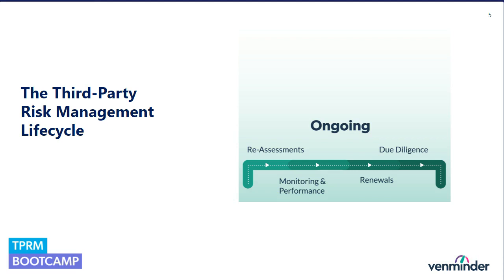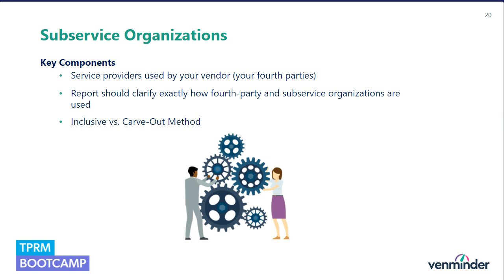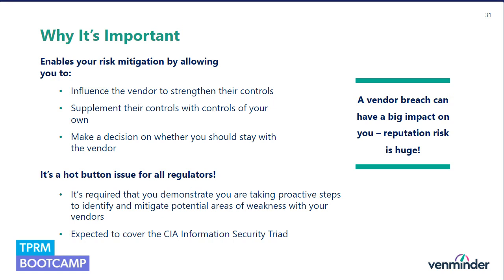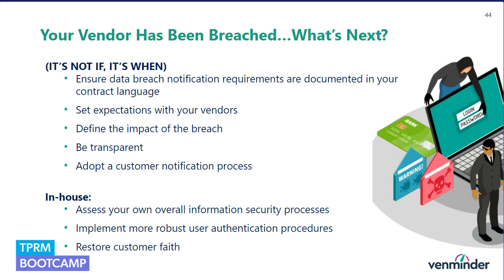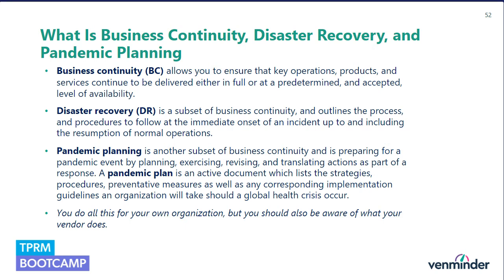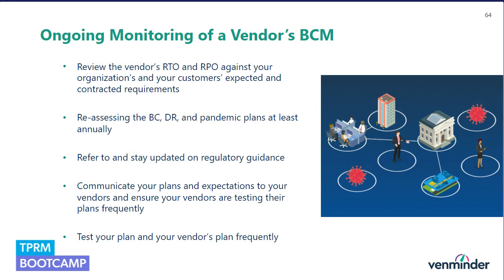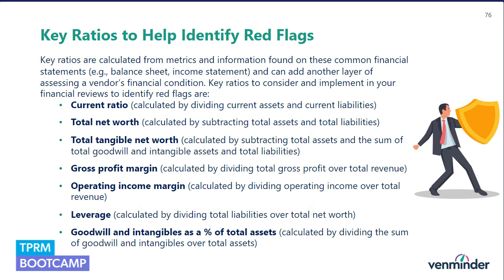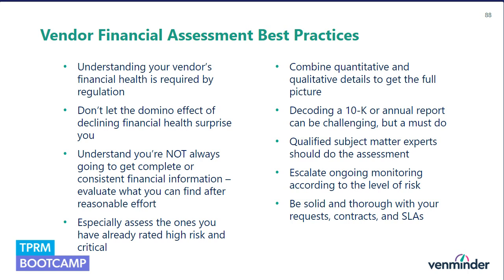Third-Party Risk Management Bootcamp Day 2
Effective vendor risk management is essential to protecting your organization, customers, and all proprietary information.

Through this bootcamp, you'll gain:

- An in-depth look at the important components of the third-party risk management lifecycle
- Best practices and what to look for to ensure a vendor is a safe and reliable partner
- Tips on creating a third-party risk management program that meets expectations and brings your organization success